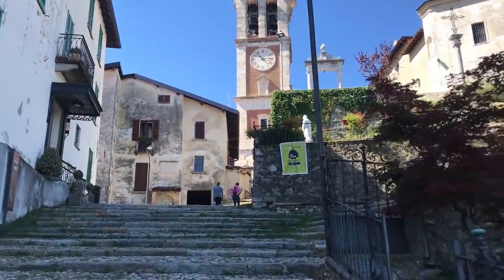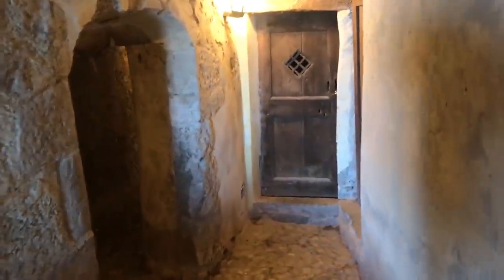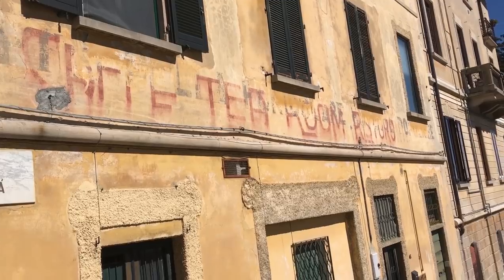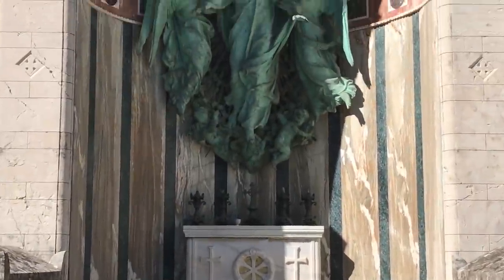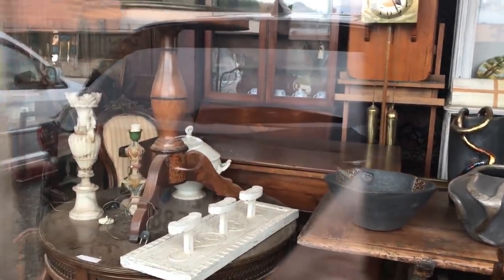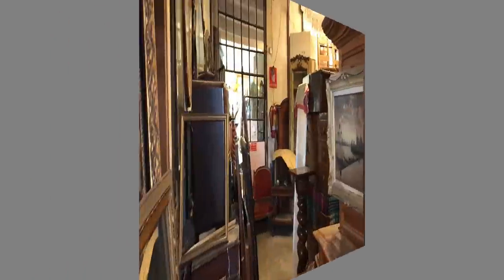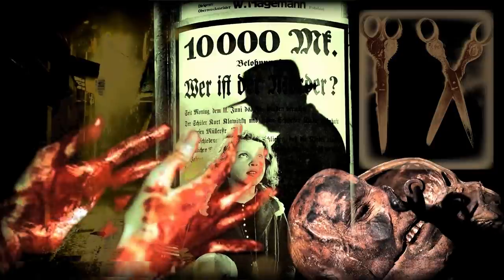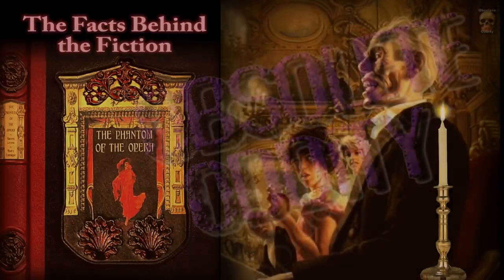Viva l'Italia and more Glorious Junk!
Tramp up to a medieval village with us and listen to me complain bitterly about vicious beggars - my mood quickly changes when I spot a beautiful lady of pastel particles gazing at me through wavy glass.

Santuario di Santa Maria del Monte - Varese, Province of Varese, Italy

Oddie Beau's ODDNESS Urban exploration & famous historical features! vintage crime cases & eccentric people from the past! ...and other weird stuff :) .a dusty store window, filled with ancient alluring oddities. Once you've entered, you'll never want to leave. Quality over quantity.